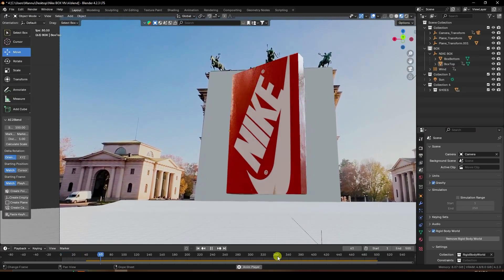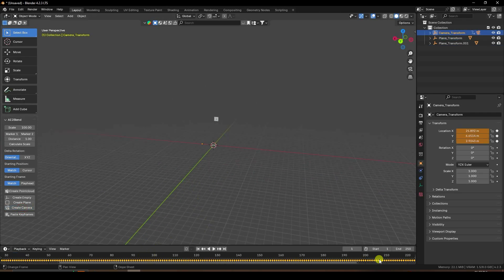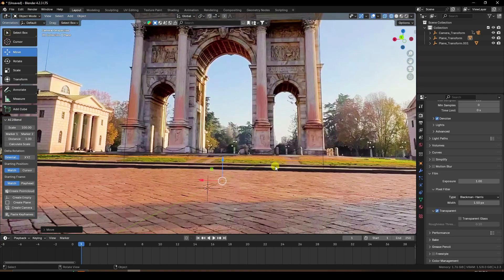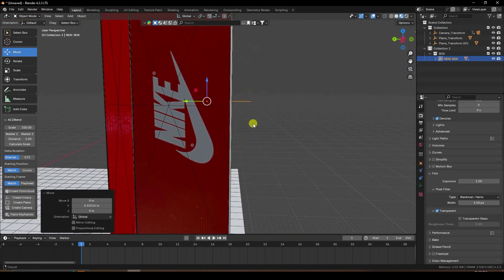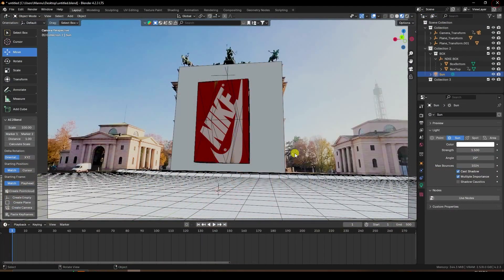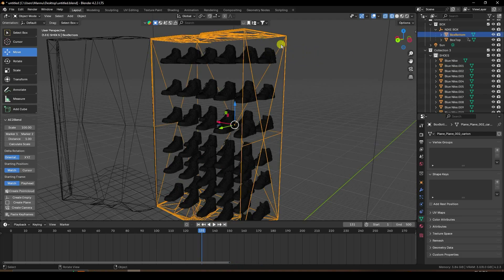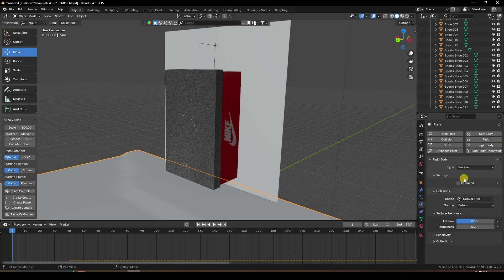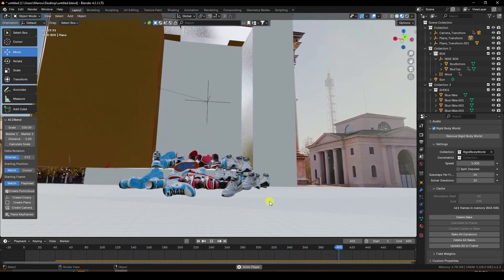How To Create Nike Shoe CGI Ads Using VFX in Blender | Blender VFX Tutorial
This step-by-step tutorial will show you how to create 3D Nike Shoe VFX & CGI animation using VFX in Blender. and box dynamic animation. I am using After Effects for tracking, and the AE2blend addon. lighting, animation, and compositing, this Blender VFX tutorial, will teach you all the necessary skills to create eye-catching advertisements that will enhance your brand's visual appeal. Watch now and take your marketing game to the next level!